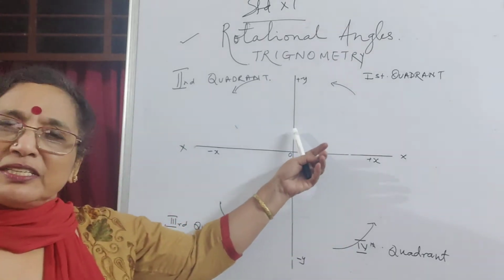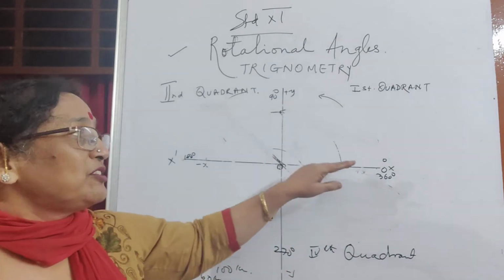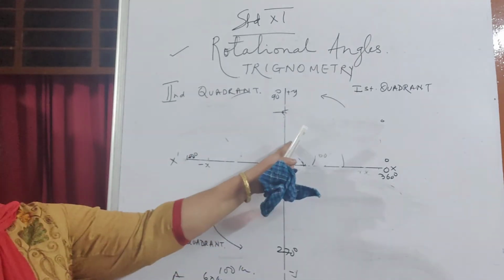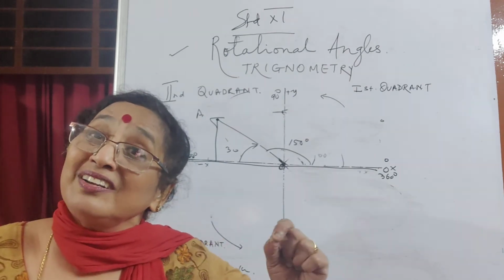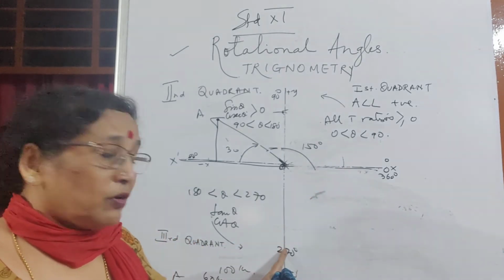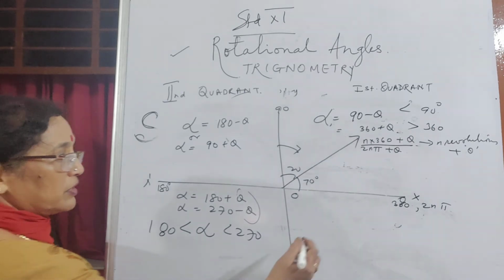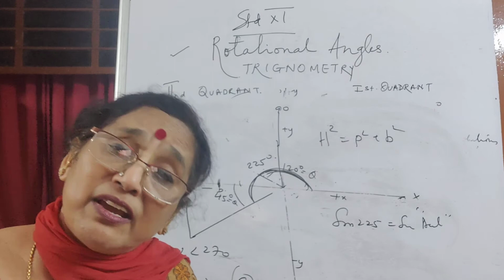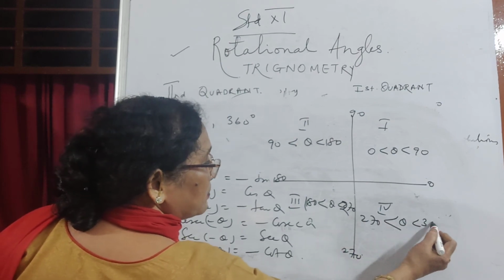TRIGONOMETRY for STDXI- LEARN 66 Trigonometry formulae, without by hearting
Rotational Angles- Angular displacements